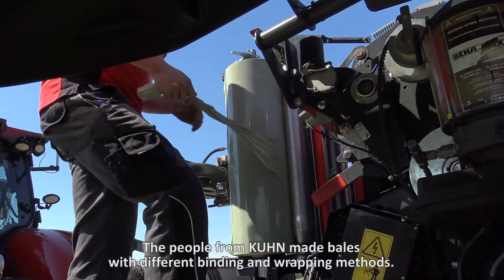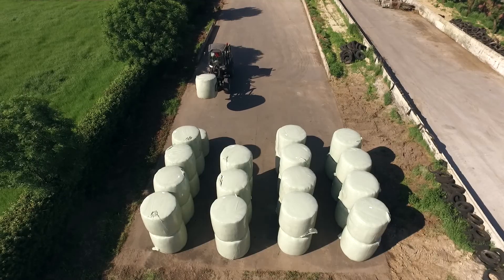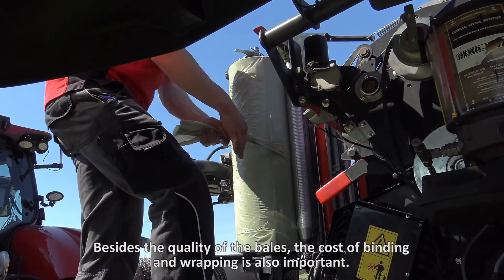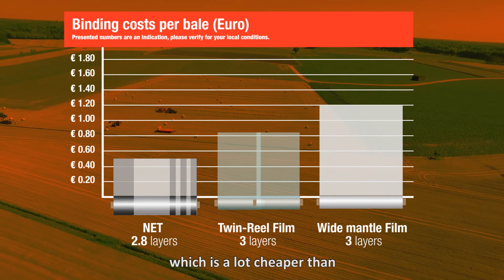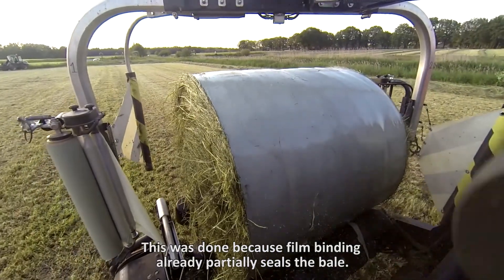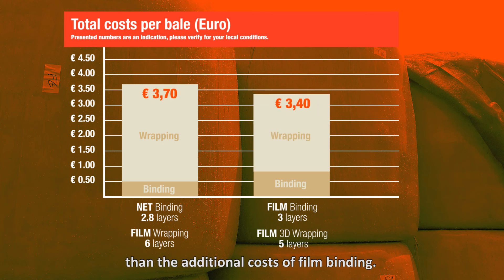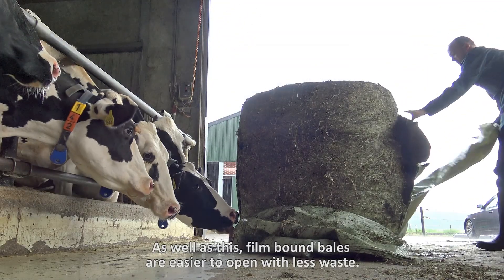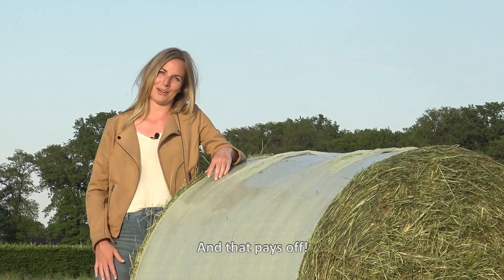KUHN BALING TEST #3 Can film binding really be cheaper than net binding?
A film bound bale is known to be more expensive than a bale bound with net. But not with a baler wrapper combination from KUHN!

 In fact, the unique combination of KUHN film binding and the INTELLIWRAP wrapping system enables a film bound bale to be produced that is cheaper than a bale bound in net. With all the added advantages that film binding offers in terms of feed quality and ease of handling.

For more details about the binding and wrapping techniques we used in this test, watch our FOCUS ON BALING videos: